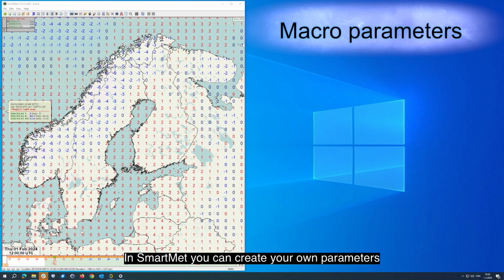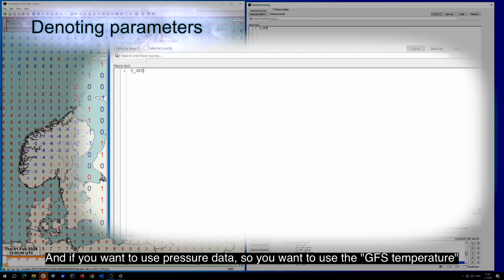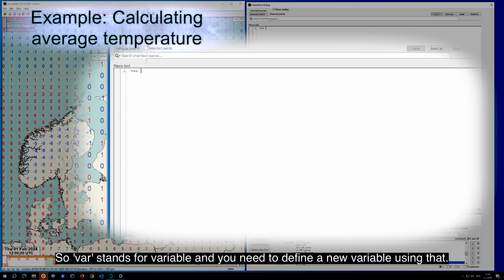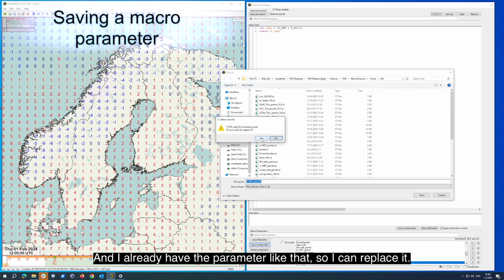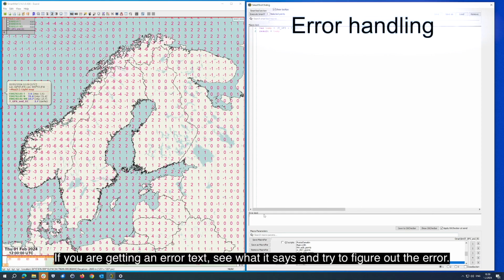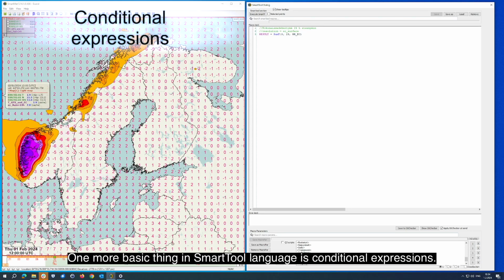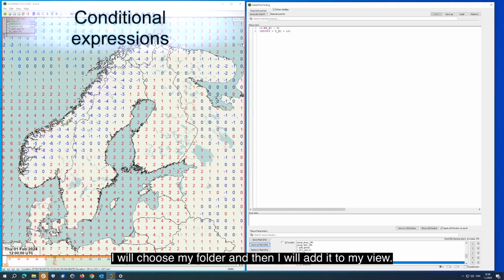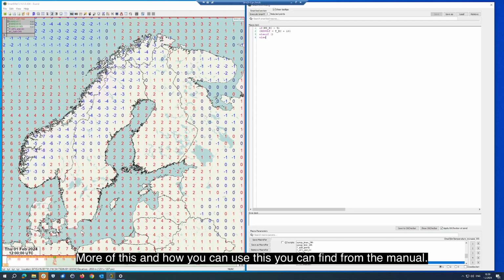14. SmartMet SmartTool and Macroparameters